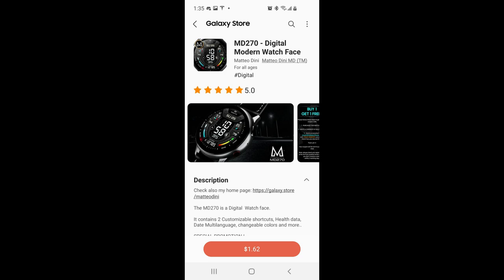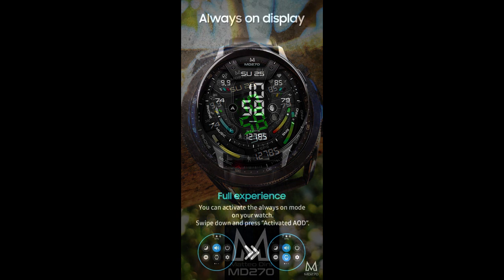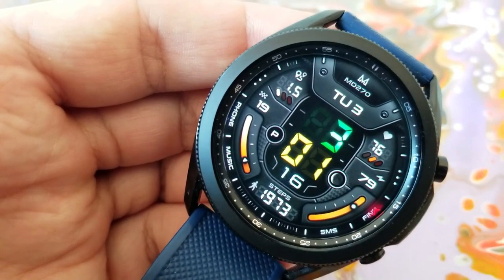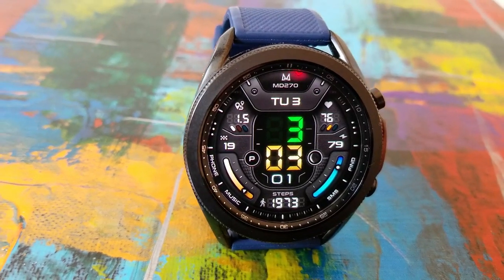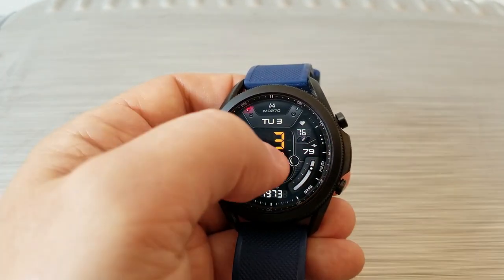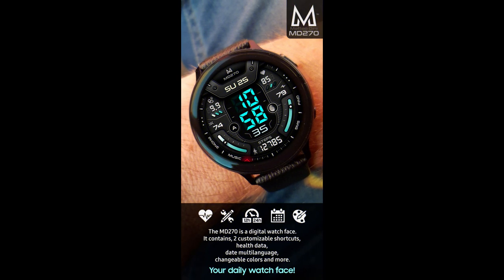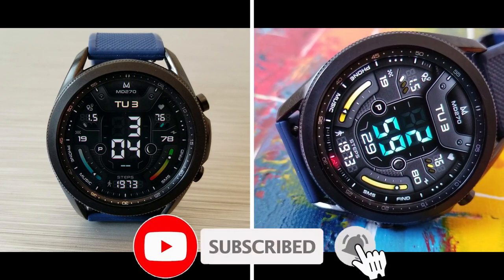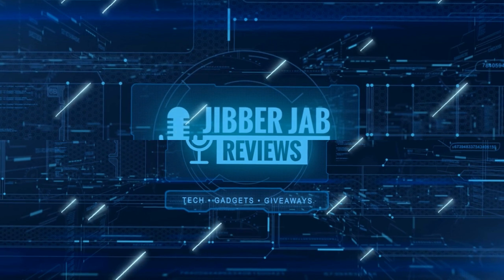Coupon Giveaway! Samsung Galaxy Watch 3 Watch Face by Matteo Dini - Jibber Jab Reviews!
20 coupons will be given away to random and lucky viewers of the channel!  Leave a comment below in order to participate and if you are selected as a winner I will leave a reply to let you know how you can get the code!

Samsung Watchfaces
Smartwatch